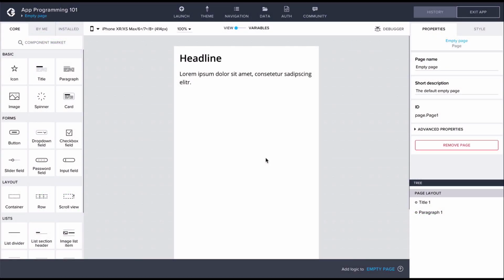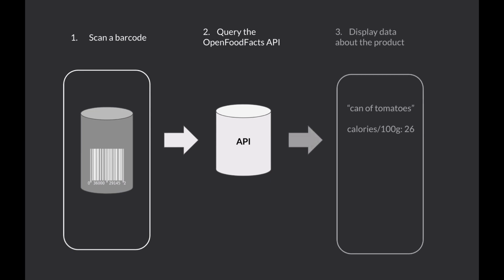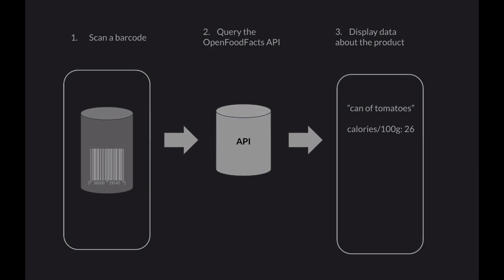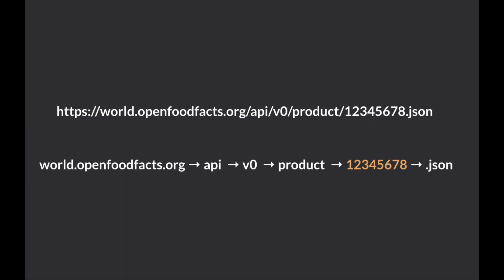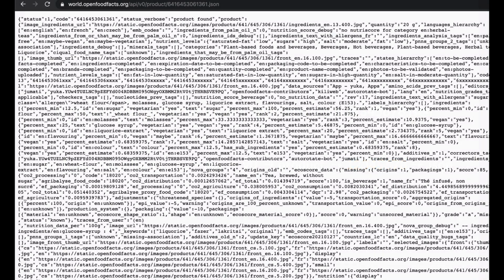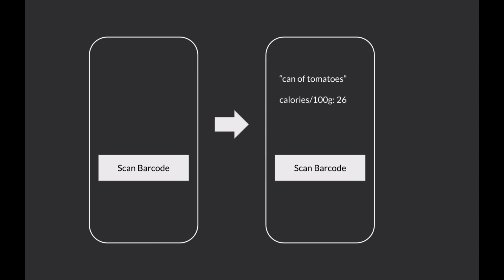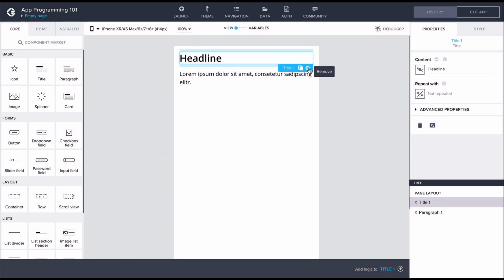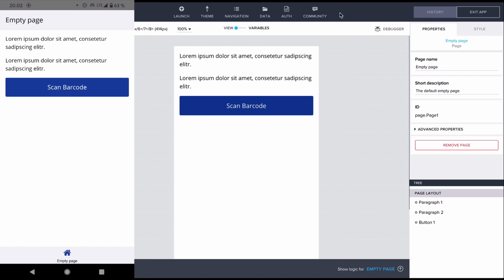Creating a No-code Barcode Scanner App — App Programming 101 Part 6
Now it’s time to put what we’ve learned to use by creating an application.
The application we’re going to create is going to scan barcodes from food packaging and displays information about the product using the OpenFoodFacts API.